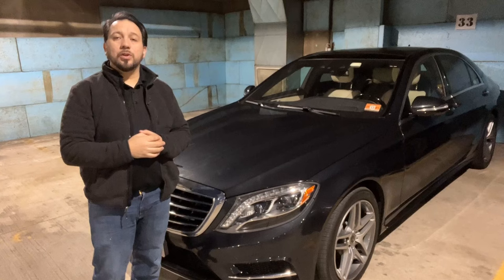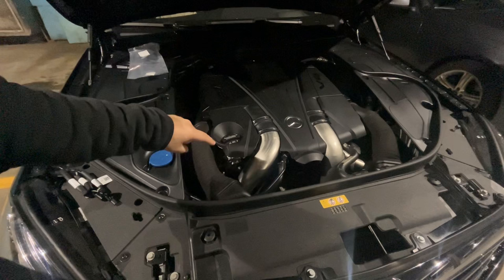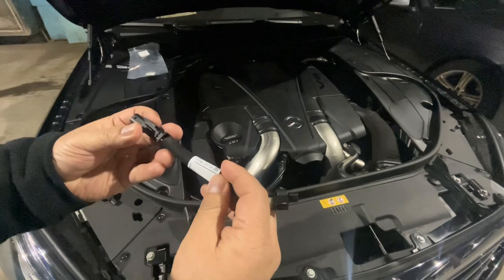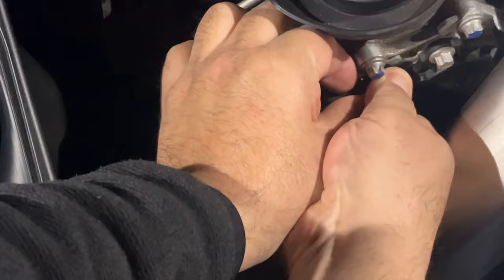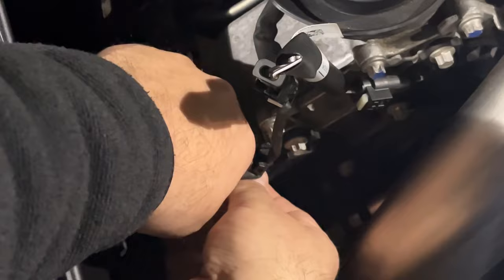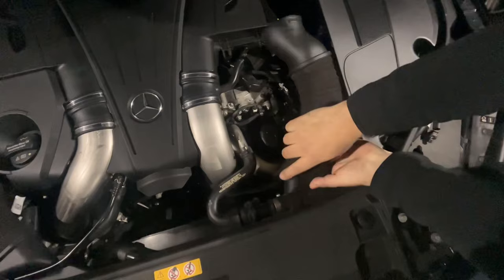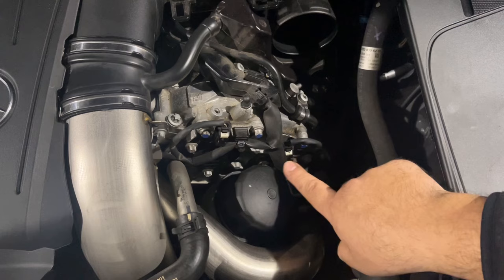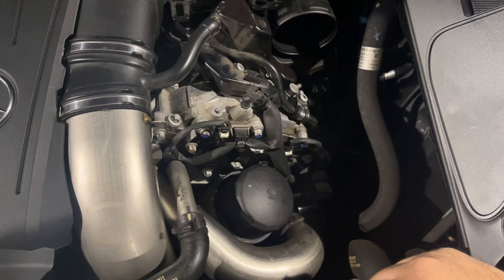Mercedes major issue you can fix yourself - Mercedes Benz problems | Part 1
Mercedes Benz leaking oil - how to prevent a possible $10,000 + damage to your car - wiring harness damage

Mercedes has been using the same solenoid and position sensors on their camshafts for many years. So, if you bought solenoids or sensors 10 years ago, they still fit your newer Mercedes.

M133, M139, M157, M177, M256, M260, M270, M271, M272, M273, M274, M276, M278

List of cars affected by this issue
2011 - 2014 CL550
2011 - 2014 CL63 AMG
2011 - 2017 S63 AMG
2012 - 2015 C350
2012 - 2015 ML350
2012   R350
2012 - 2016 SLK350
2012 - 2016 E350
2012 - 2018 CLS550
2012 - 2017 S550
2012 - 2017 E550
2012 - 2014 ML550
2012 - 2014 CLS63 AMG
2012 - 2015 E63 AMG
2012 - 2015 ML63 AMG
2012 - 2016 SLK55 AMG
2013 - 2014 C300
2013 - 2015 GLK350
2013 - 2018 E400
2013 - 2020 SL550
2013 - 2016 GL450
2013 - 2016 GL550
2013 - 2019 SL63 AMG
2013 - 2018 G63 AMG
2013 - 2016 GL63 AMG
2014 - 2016 E63 AMG S
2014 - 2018 CLS63 AMG S
2014 - Current    CLA250
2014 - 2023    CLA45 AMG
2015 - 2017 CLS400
2015   ML400
2015   C400
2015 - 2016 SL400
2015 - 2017 S550e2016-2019    AMG GT S
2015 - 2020    C63 AMG S
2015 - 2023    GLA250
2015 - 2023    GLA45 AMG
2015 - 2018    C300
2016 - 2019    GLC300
2016   SLK300
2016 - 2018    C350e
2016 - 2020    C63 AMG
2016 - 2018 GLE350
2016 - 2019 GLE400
2016  GLE450 AMG
2016  C450 AMG
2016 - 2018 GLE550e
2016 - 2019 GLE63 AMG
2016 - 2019 GLE63 AMG S
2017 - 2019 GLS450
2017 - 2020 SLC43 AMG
2017 - Current GLC43 AMG
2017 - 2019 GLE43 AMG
2017 - Current C43 AMG
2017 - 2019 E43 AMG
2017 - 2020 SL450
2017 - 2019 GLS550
2017   Maybach S550
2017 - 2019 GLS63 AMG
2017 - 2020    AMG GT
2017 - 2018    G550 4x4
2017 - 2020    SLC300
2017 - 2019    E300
2018 - Current    GLC350e
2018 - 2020    AMG GT R
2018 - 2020    AMG GT C
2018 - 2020    E63 AMG S
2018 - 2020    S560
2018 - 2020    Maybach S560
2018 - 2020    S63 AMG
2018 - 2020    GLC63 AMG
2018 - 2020    GLC63 AMG S
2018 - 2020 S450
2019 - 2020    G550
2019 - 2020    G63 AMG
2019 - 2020    AMG GT 63
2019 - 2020    AMG GT 63 S
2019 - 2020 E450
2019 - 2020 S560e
2019 - Current CLS450
2019 - Current CLS53 AMG
2019 - Current E53 AMG
2019 - Current AMG GT 53
2019 - Current    A220
2020 - Current    A35 AMG
2020 - Current    CLA35 AMG
2020 - Current    GLB250
2020 - Current GLE450
2020 - Current GLS450
2020  AMG GT R Pro
2020  GLS580
2020  GLE580
Current GLE53 AMG
Current E450
Current AMG GT 43

Mercedes Benz sacrificial harness
Mercedes Benz camshaft adjuster magnet harness
Prevent damage to you car
Prevent damage to your harness
Mercedes problems
Things to know about your Mercedes
Mercedes legit issue
Mercedes major issue you can fix yourself
Prevent Mercedes Benz issues
Mercedes Benz leaking oil
Mercedes Benz oil leak
mercedes leak
mercedes oil leak

Josecitomarin
Jose

2017 Mercedes s class
Mercedes S class
m157
s klasse